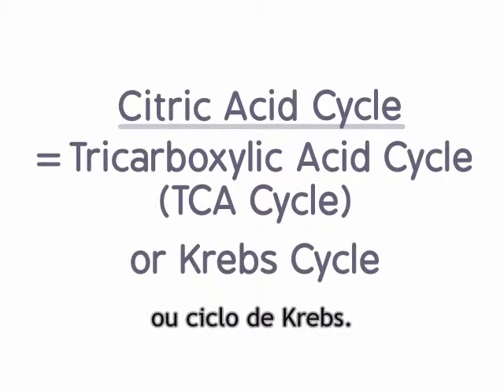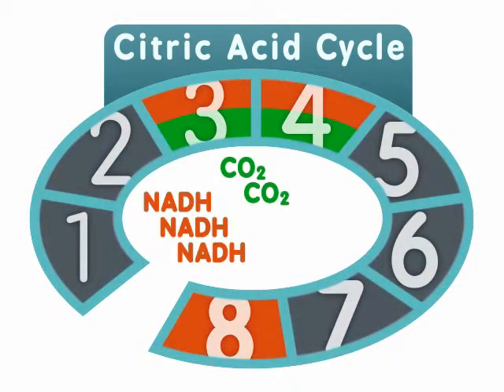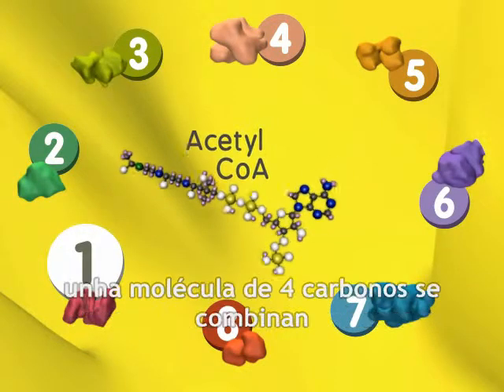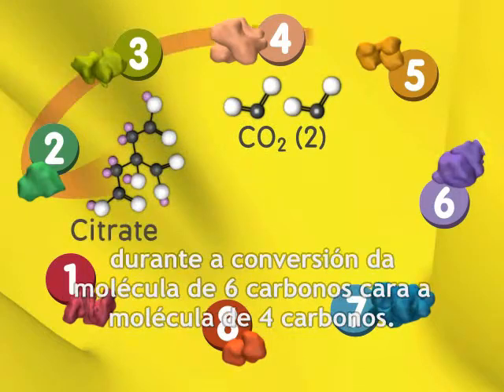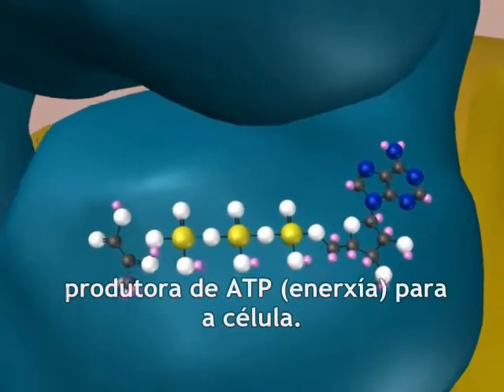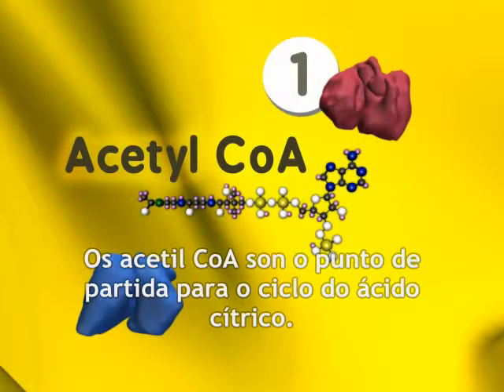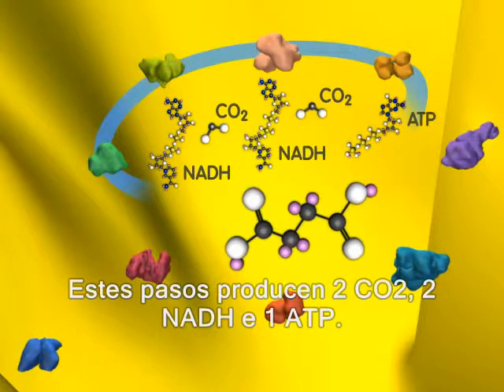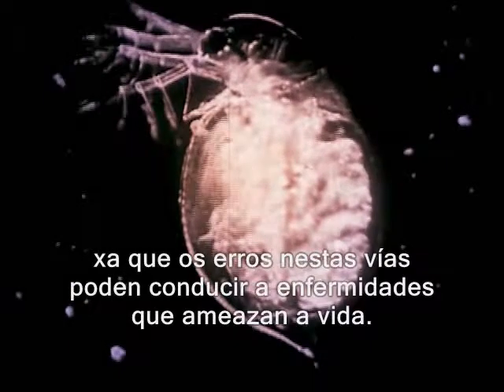ciclokrebs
traducido ao galego